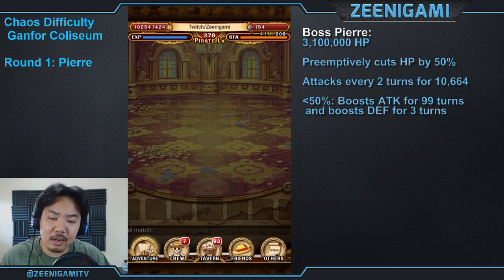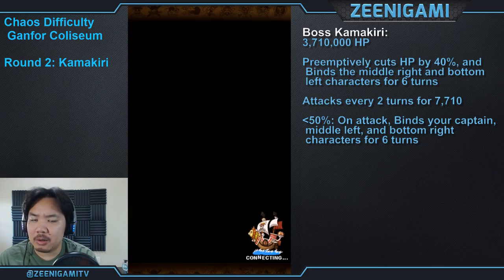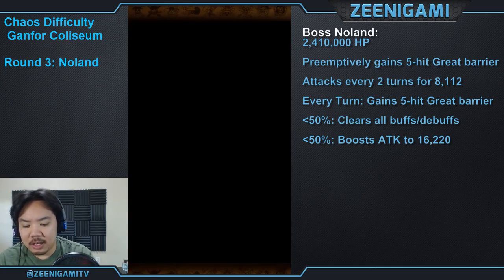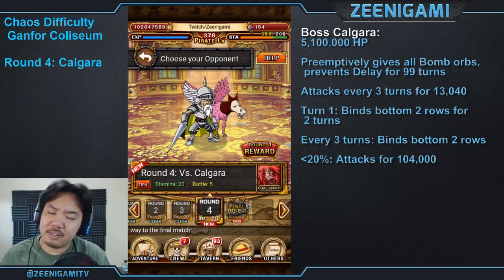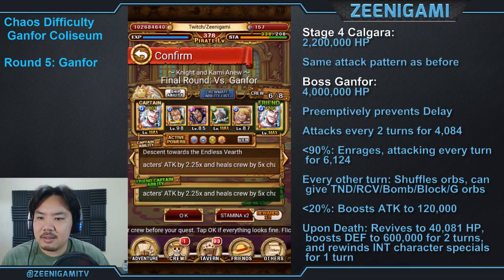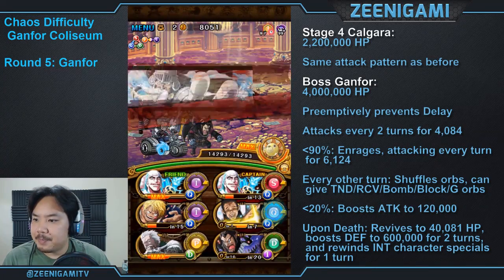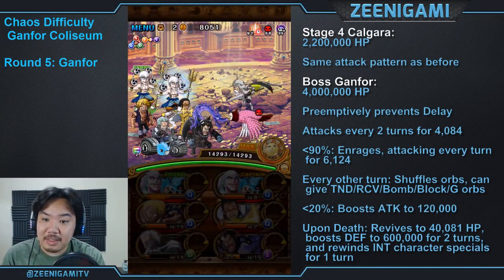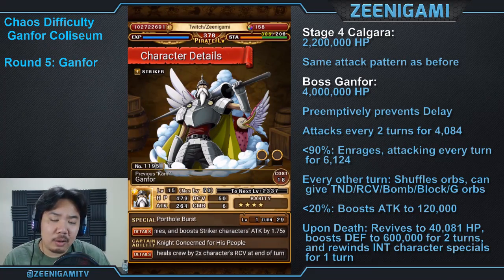Walkthrough for Complete Chaos Ganfor Global Coliseum [One Piece Treasure Cruise]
Walkthrough for all the stages of the Chaos difficulty God of Skypiea Ganfor Coliseum on the Global version of One Piece Treasure Cruise. Ganfor is okay, but not the most important character to max out. He can be useful as a Striker sub on certain teams, like a Whitebeard team.

Teams Showcased:
Round 1: Pierre ➤ 00:08
Round 2: Kamakiri ➤ 01:59
Round 3: Noland ➤ 03:39
Round 4: Calgara ➤ 05:56
Round 5: Ganfor ➤ 07:25